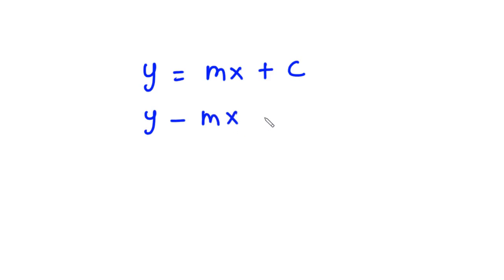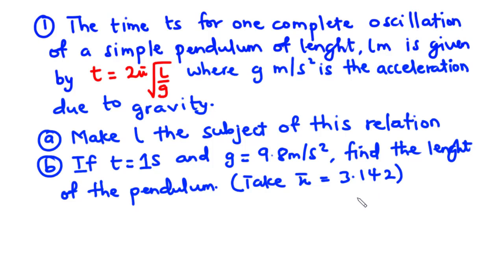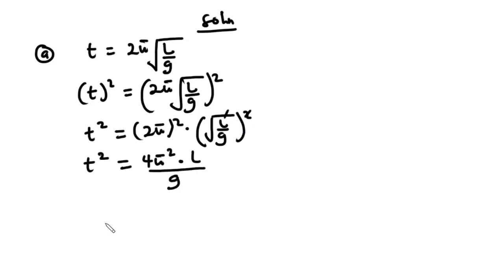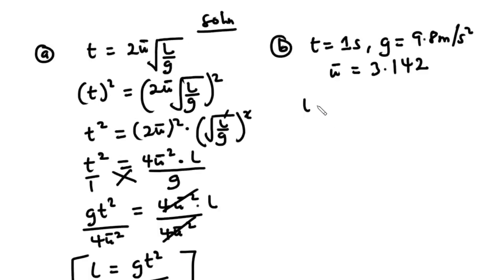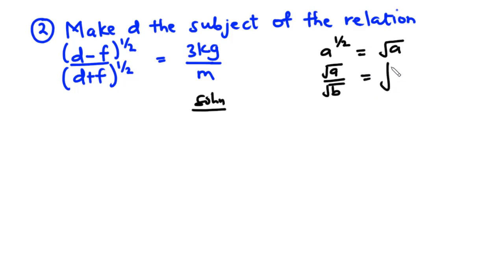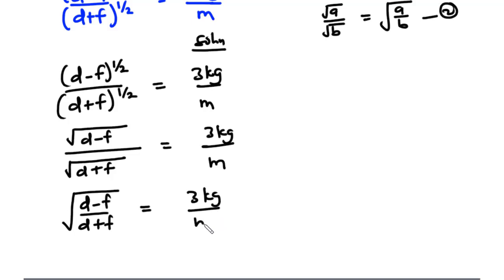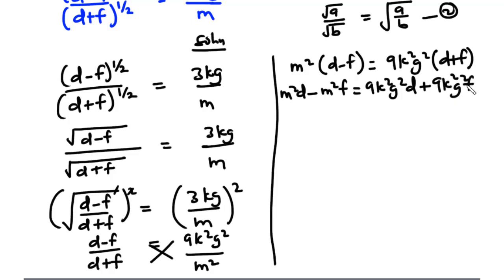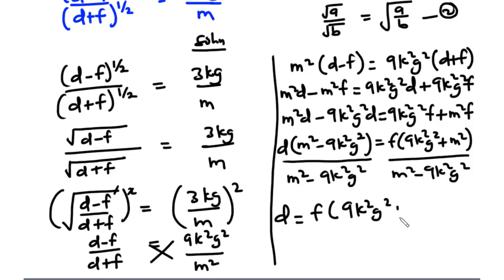Two questions on Change of subject you need to know.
This is a video on change of subject